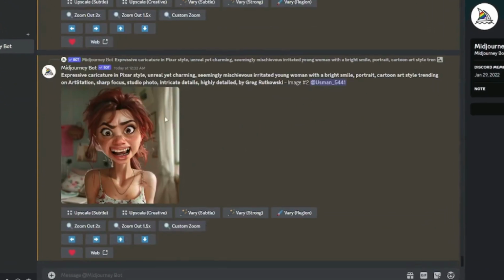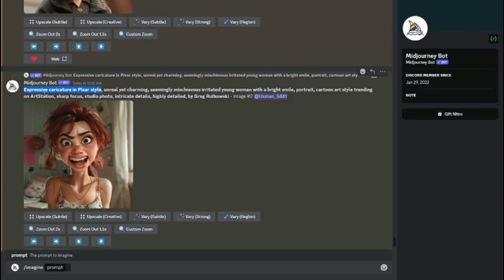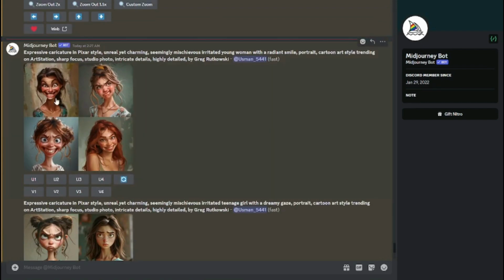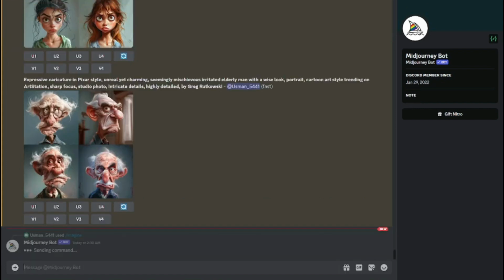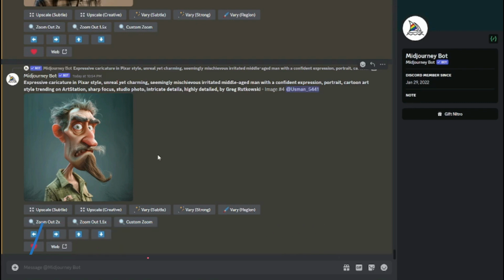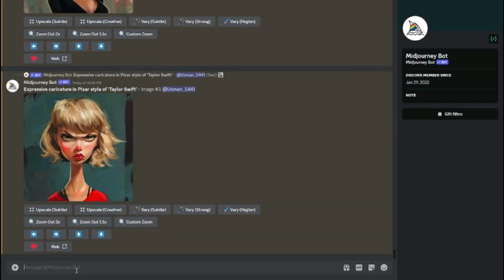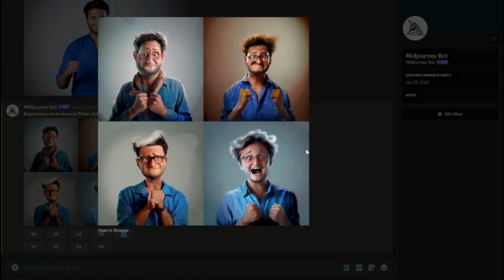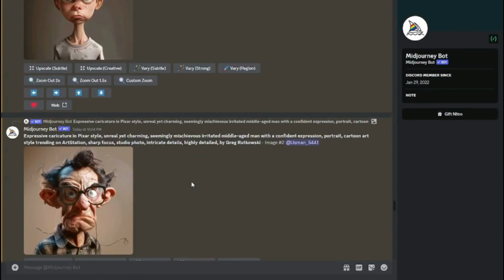Create Cartoon Characters in Midjourney V6 | How to create Caricatures in Midjourney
In this tutorial we will be showing you how to create Caricatures in Midjourney V6. It is an awesome tool that will help you make cartoon characters without any artistic skills or background. We will help you craft your Midjourney Cartoon Prompts.